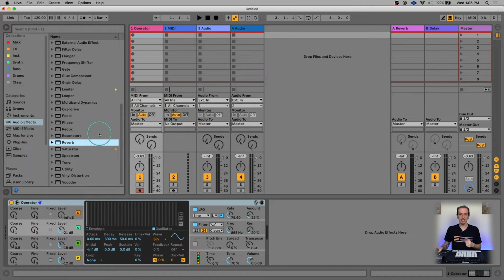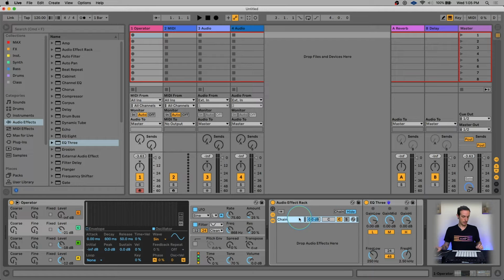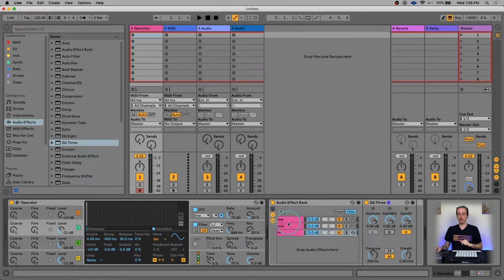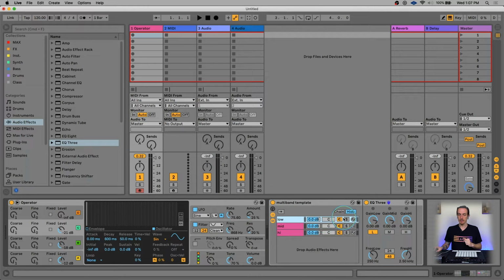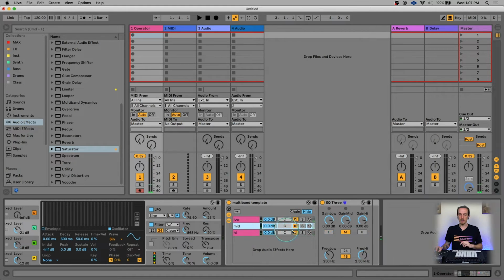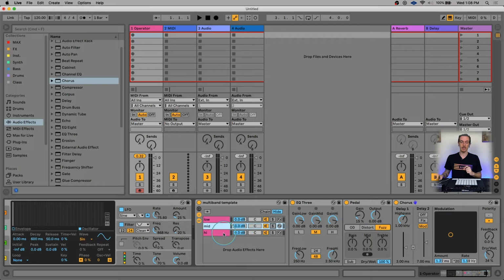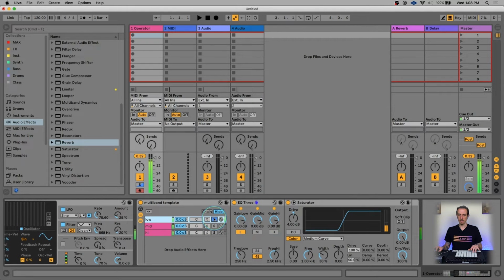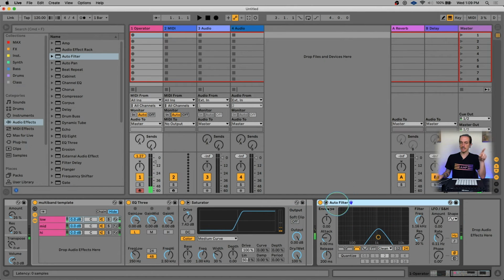Multiband Effects In Ableton Live Tutorial // Keep Music Going Video Series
A multiband effect allows for the separate processing of each frequency band (lows, mids, and highs), to create complex combinations of effects on a single sound. This is a great technique for creating thick, rich sounds with very little effort. In this quick video tutorial, join Ableton Certified Trainer Zaak Kerstetter to learn how to create a multiband effect template using Live's effect racks to get more out of your audio effects.